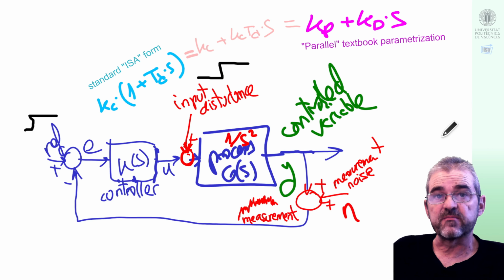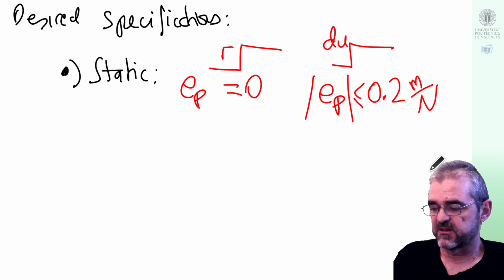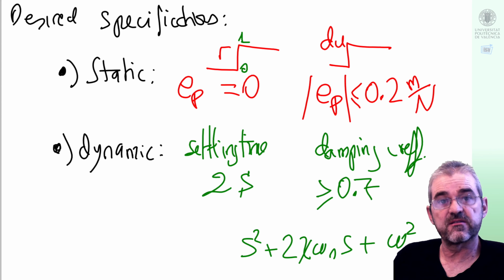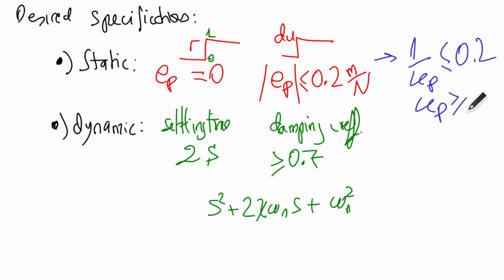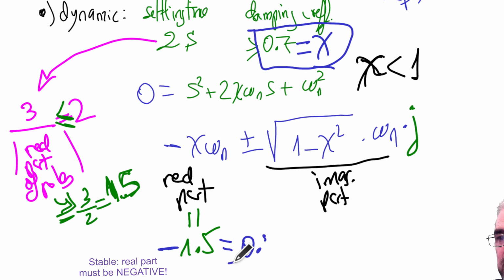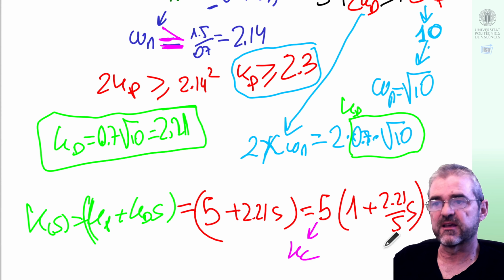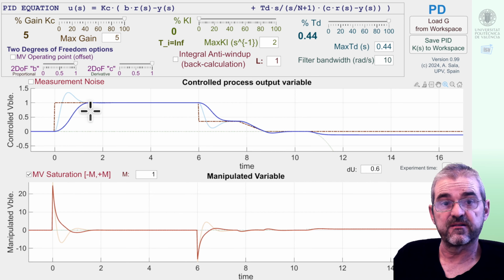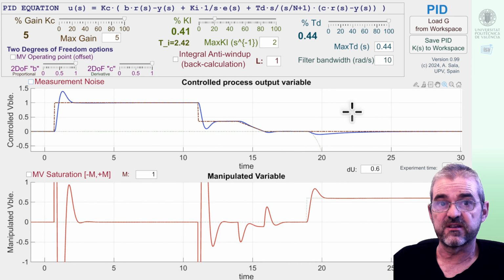double-integrator PD control design: pole placement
This video designs a PD controller for the double-integrator plant G(s)=2/s^2, to meet certain static (zero position error with reference step change, limited steady-state drift when subject to input disturbances) and dynamic (settling time less than or equal to 2 seconds, damping coefficient \chi greater than or equal to 0.7) specifications.

The design is based on the final value considerations from the video and on equating the characteristic equation ( 0 = s^2+2·K_d·s+2·K_p ) to that from a certain polynomial 0=s^2+2\chi\omega_n s+\omega_n^2 that meets the specifications, associated to the 2nd-order closed loop.

The final part of the video simulates the calculated controller, with the correct result being verified when there is no saturation or measurement noise, which are the prior assumptions under which the theoretical calculations operated.

When saturation and measurement noise are switched on, the results are blatantly different: derivative action noise needs to be filtered quite intensely and the transient needs to be slowed down so that the differences between 'theoretical calculations' and 'simulations closer to practice' are smaller (smaller gains both amplify noise less and saturate less, obviously). This idea is simply stated as a guideline; a redesign following it is not carried out, for brevity, as feasibility of implementation and saturation consideration isn't the topic of the first course on PID control theory for my students... but it is indeed important.